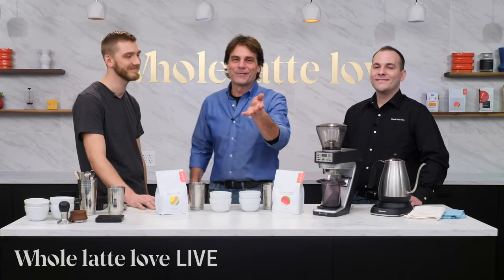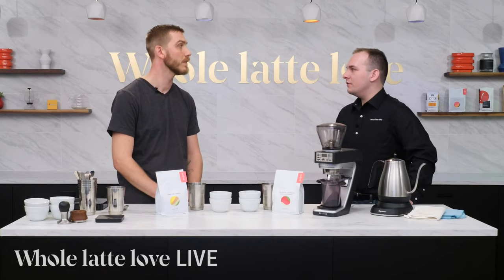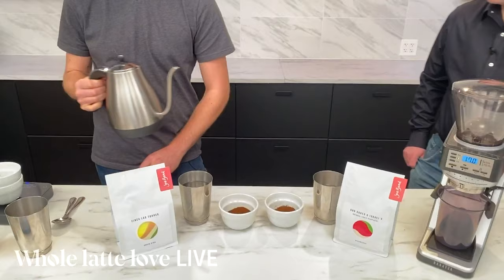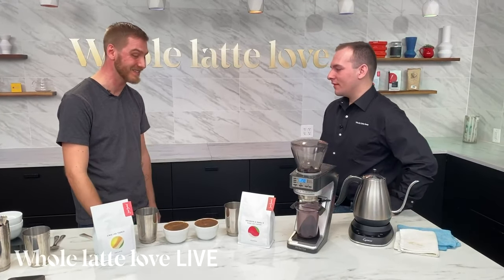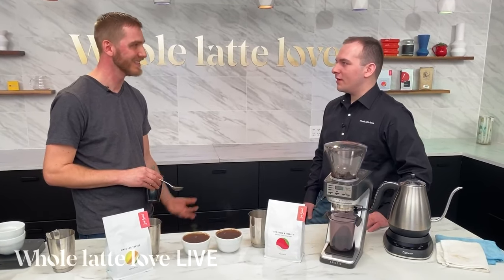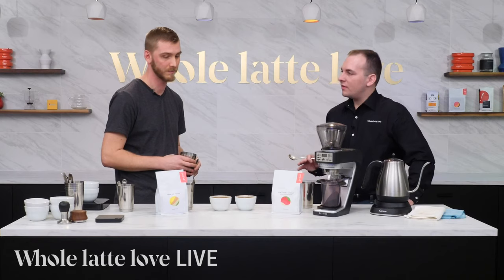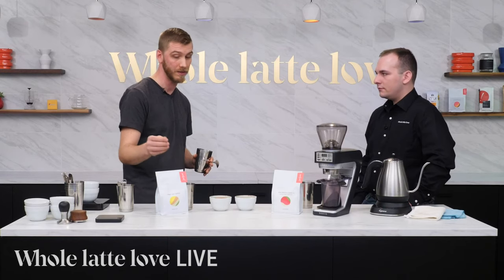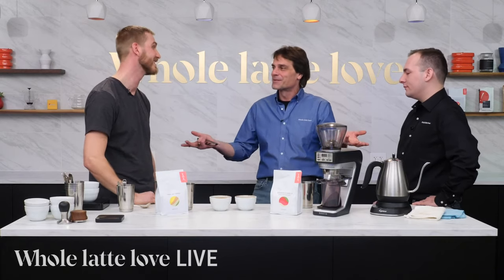Live Demo: Cupping and a Look at Single Origin Coffee (ft. Ben Turiano)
Nick and Ben Turiano of Joe Bean Coffee Roasters talk Cupping and take a closer look at Single Origin Coffee

Explore the full selection of Fabricator Coffee by Joe Bean Coffee Roasters

Want to learn how to learn more about pour-over coffee? Watch The Art of Pour Over Coffee: